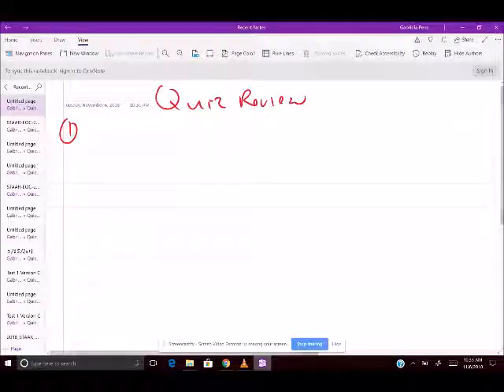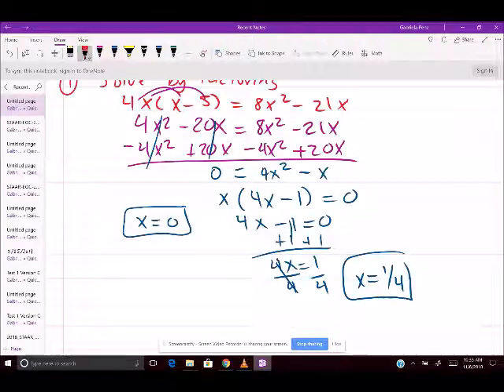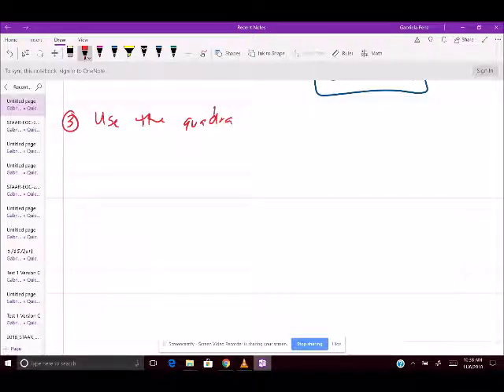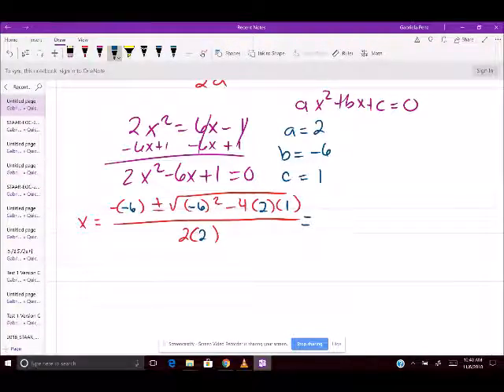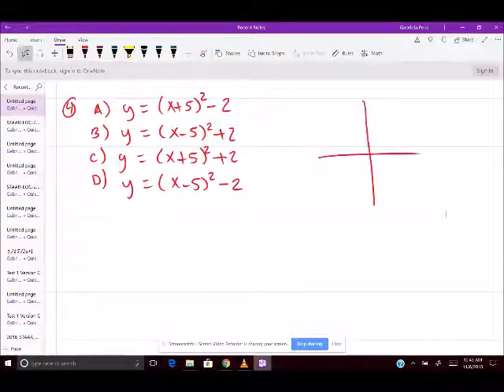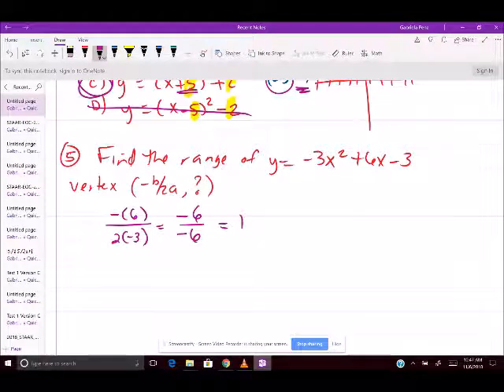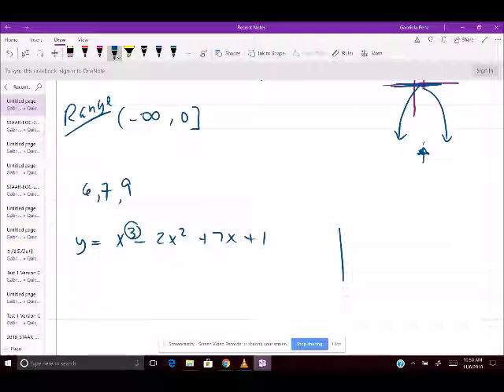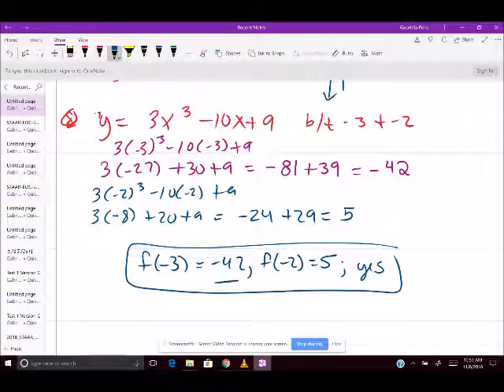Dual Alg 2 Quiz 4 1 5, 3 1, 3 2